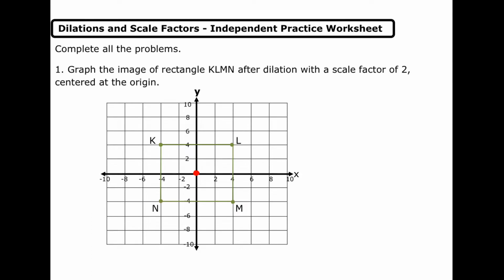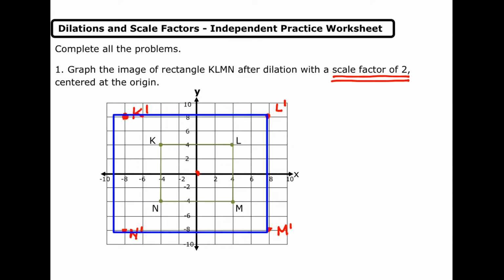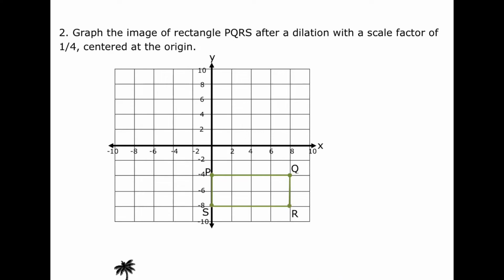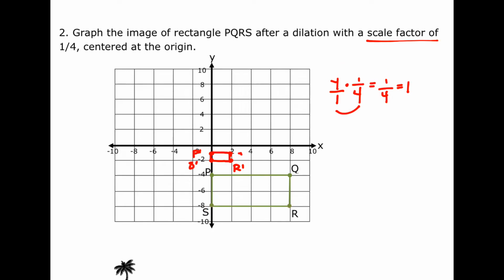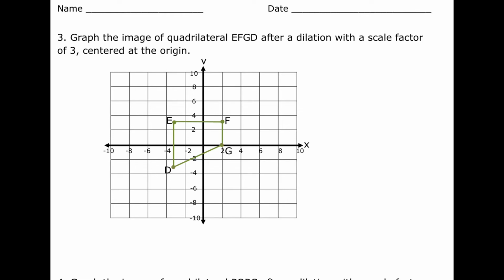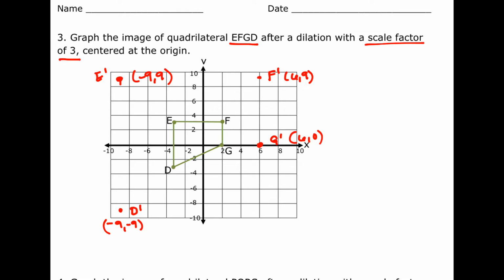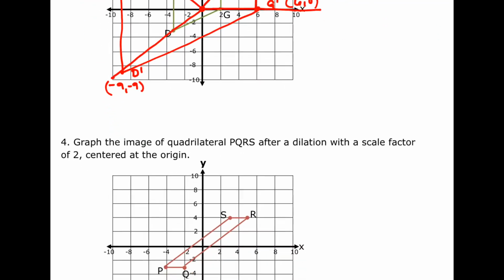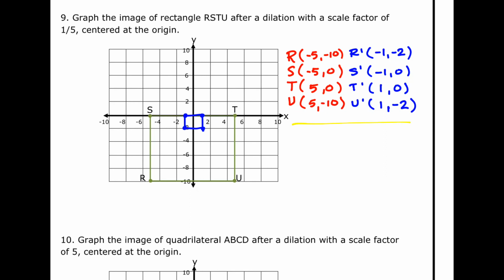How to Dilate a Figure About the Origin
This is a TRUE MOO video - Mrs. Mooney in the Flesh! It is a step-by-step tutorial for dilating in the coordinate plane (about the origin), checking your dilation by using the algebraic rule, and checking again, using rays from the center of dilation through all pairs of corresponding vertices.